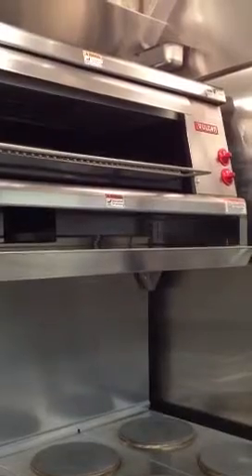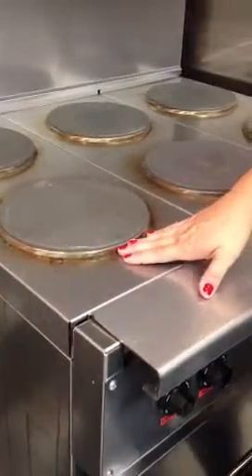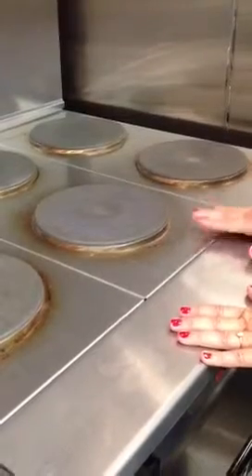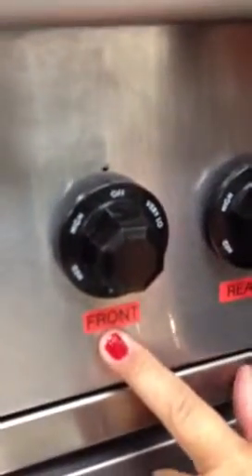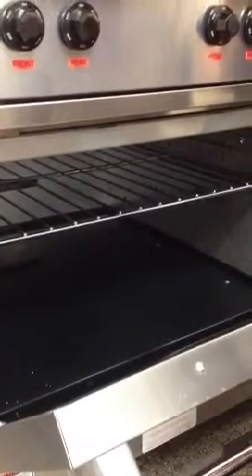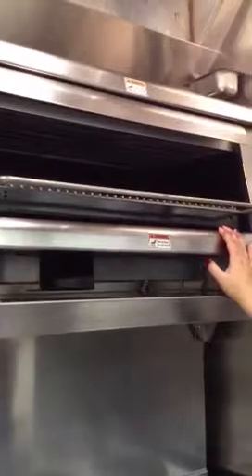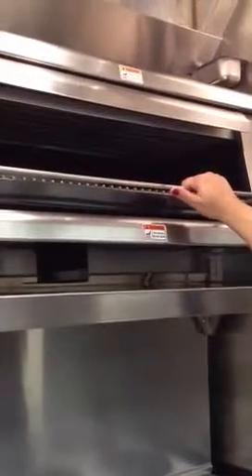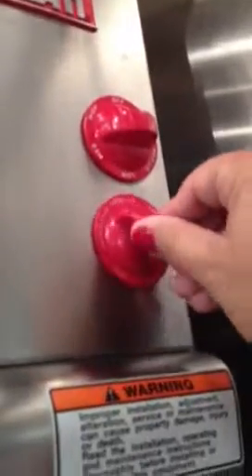FCS range and salamander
General use introduction.